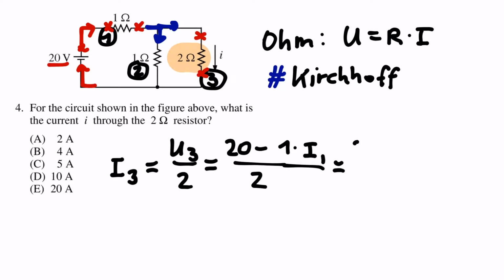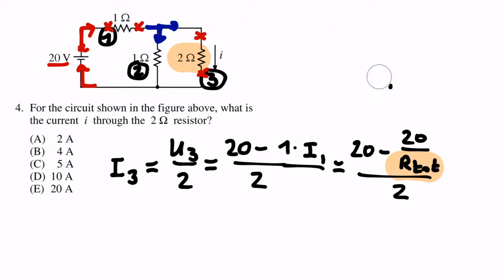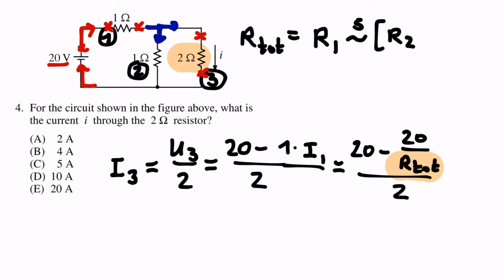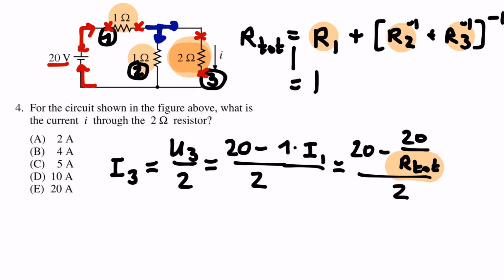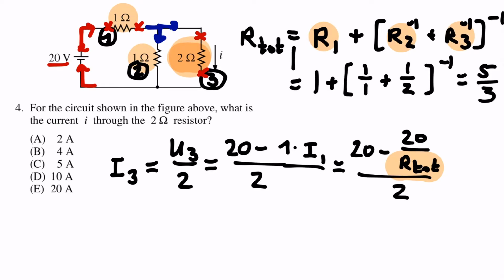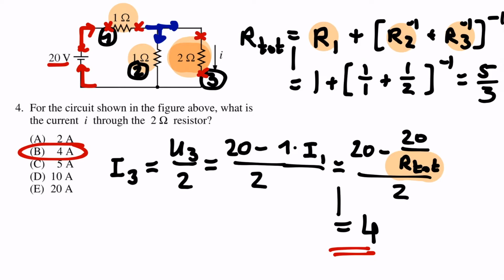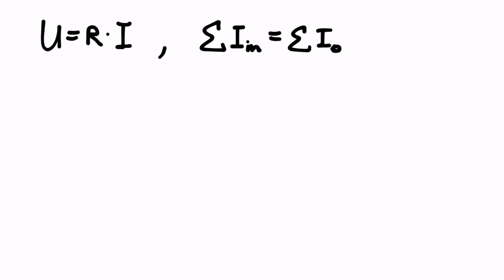Electric Circuit | Ohm & Kirchhoff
▶ Topics ◀
Ohm's Law, Kirchhoff's Laws, GRE Solutions

▶ Social Media ◀
[Instagram] @prettymuchvideo